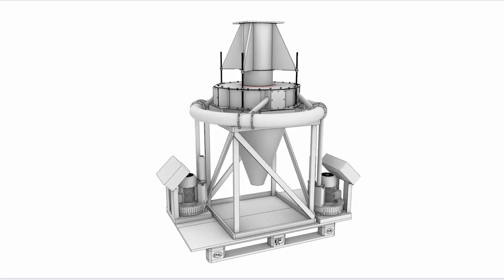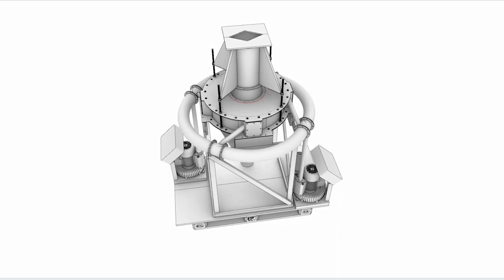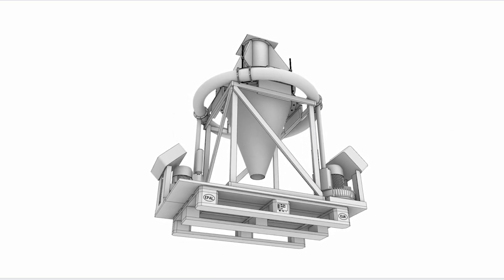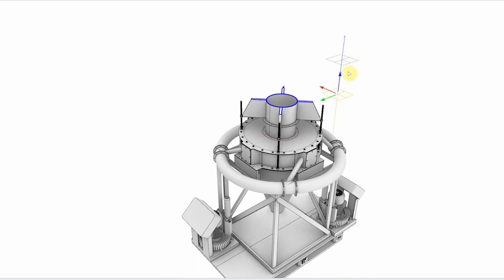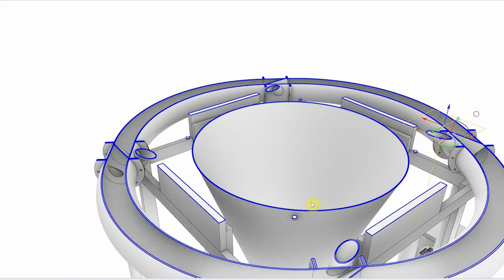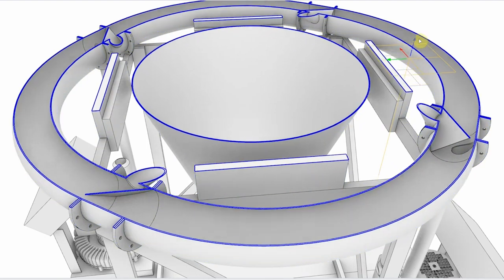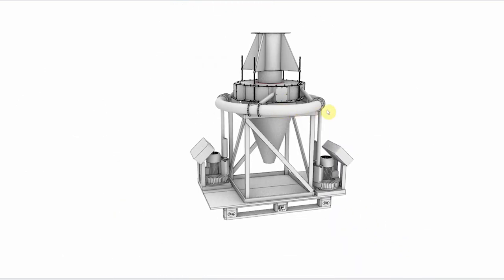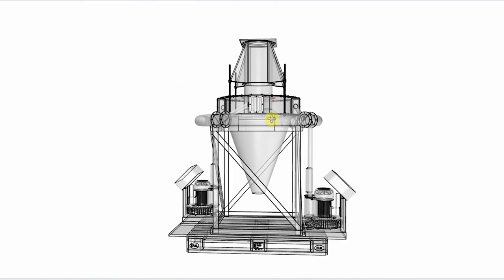Windhexe - Side channel version drawings for comment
Tony Jabony (AKA Robb), has been working hard with a side channel air blower provider and the metal shapers to work out a prototype for the next phase of testing.

Please comment as you see fit as this is still in the development phase.

BANK: HSBC
Branch Address: 153 North Street Brighton, East Sussex, BN1 1SW
Account Name: Quantum Heat C.I.C
Sort Code: 40-14-03
Acc No.: 12631571
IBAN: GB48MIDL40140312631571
SWIFTBIC: MIDLGB22